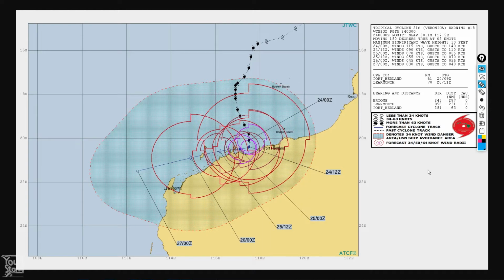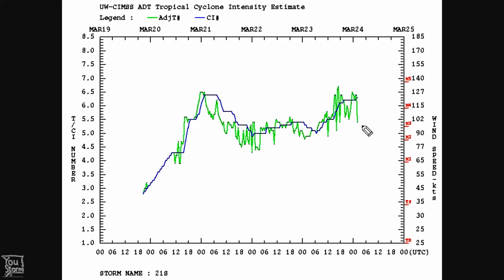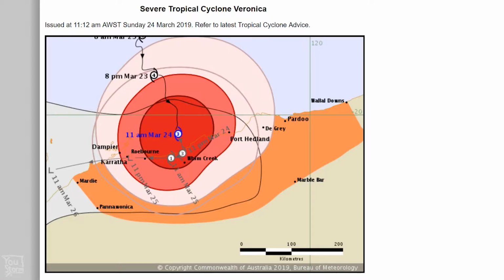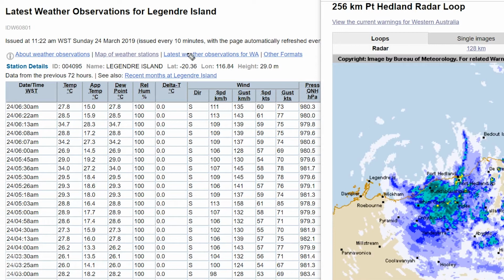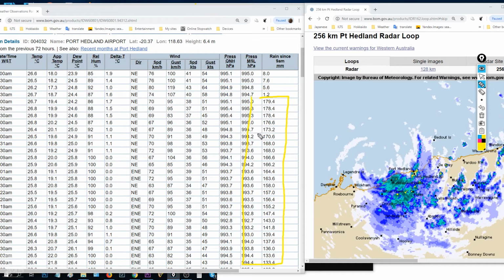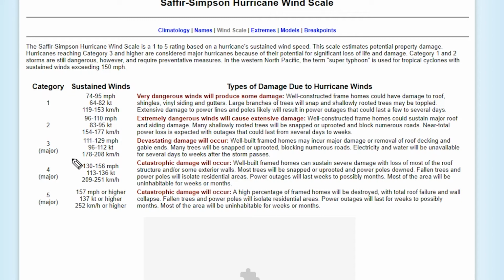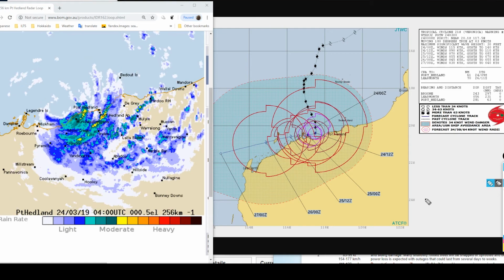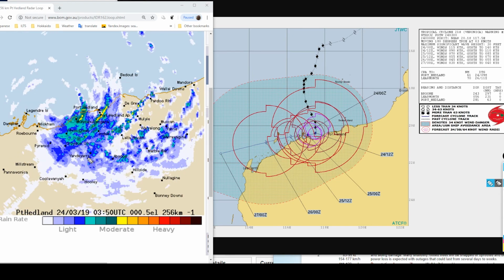Cyclone Veronica at major hurricane strength close to landfall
Cyclone Veronica was at major hurricane strength just off the coast before it began stalling and weakening at the coast bringing major rain and flood potential.